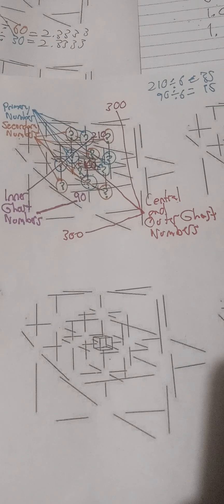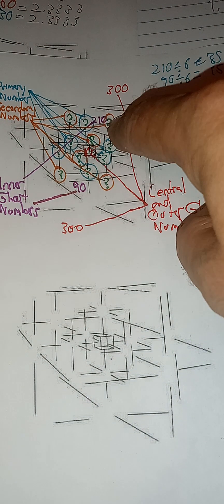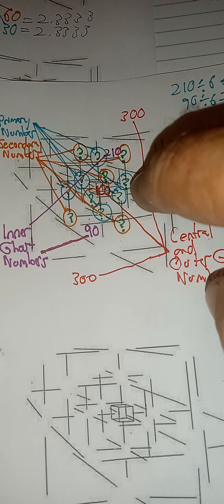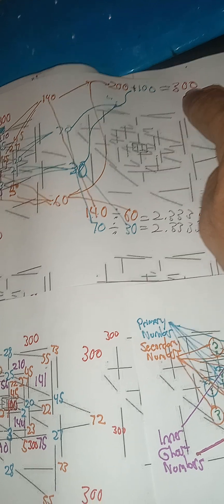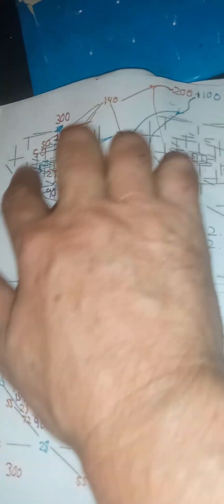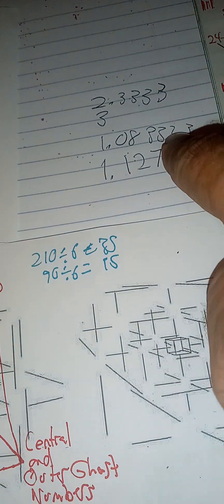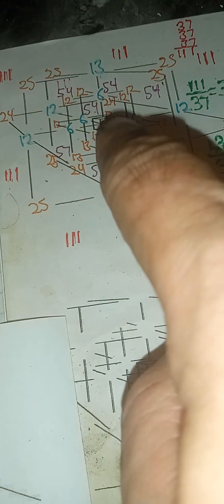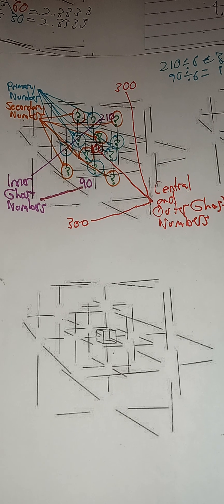Inner Ghost Number Conjecture: The Machinery of A Magic Ghost Number Cube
Inner Ghost Number Conjecture

There is a Cubic Octrant of six numbers that satisfied one Inner Ghost Number that also balances out and leaves a Cubic Octrant of numbers that satisfies the complimentary Inner Ghost Number that in turn satisfies all the other unknown Inner Ghost Numbers.

Given a pair of complimentary Inner Ghost Numbers along a spatial-diagonal and only knowing the Central Ghost Number and thus the Outer Ghost Numbers, you can derive all the other numbers of the entire Magic Ghost Number Cube including the 3 other unknown pairs of complimentary Inner Ghost Numbers along their own spatial-diagonals.

In an addition Magic Ghost Number Cube, if I needed the Central Ghost Number to equal 100, I know that the Outer Ghost Number must equal 300. Starting from the Inner Ghost Numbers themselves is a lot more difficult.

On an addition Magic Ghost Number Cube, if I needed the Outer Ghost Numbers to be 300, all I need to do is find a collection of 6 Primary Numbers that equal 100 for the Central Ghost Number. The resulting Inner Ghost Number diagonals would equal 300. But starting from the Inner Ghost Number pairs themselves is a whole different game.

An Inner Ghost Number pair must produce the Central and thus the Outer Ghost Numbers, and each of the Inner Ghost Numbers must have 3 Primary Numbers that naturally give the Secondary Numbers that together precisely equal that Inner Ghost Number. The other Inner Ghost Number will have complimentary Primary and Secondary Numbers.

Once you solve for one pair of Inner Ghost Numbers, you've solved the whole cube and then you can predict what the 3 other Inner Ghost Number pairs will be.

Example: Given 90 and 210 for one pair of Inner Ghost Numbers that equal Outer Ghost Number 300, find the other 3 Inner Ghost Number pairs that also equal 300.

Finding just the right 3 Primary Numbers that give the right 3 Secondary Numbers that when combined, gives that Inner Ghost Number itself is incredibly hard. Because it also needs to balance out with its Inner Ghost Number counterpart and thus produce the rest of the entire cube!

Finding the right 3 Primary Numbers and 3 Secondary Numbers; a Cubic Octrant, for just one Inner Ghost Number guarantees the rest of the solved cube!

Inner Ghost Numbers are the machinery of the entire Magic Ghost Number Cube. All the other Ghost Numbers basically just sit there and look pretty.

The internal machinery of a Magic Ghost Number Cube is actually all the Primary, Secondary and Inner Ghost Numbers. All the other Ghost Numbers are window dressing. 🤟😘

I've always thought about this from time to time but never really gave it too much thought until tonight.

Then, I started trying to find how I might be able to derive, from a single spatial-diagonal's pair of Inner Ghost Numbers, the two Cubic Octrant numbers that satisfies both the Central Ghost Number and thus the Outer Ghost Numbers, but is also consistent with the correct numbering of the Primary and Secondary Numbers which create the Inner Ghost Numbers.

In this instance, I'm working backwards to determine the Primary and Secondary Numbers that give all the numbers of an entire Magic Ghost Number Cube by simply knowing one pair of spatial-diagonal Inner Ghost Numbers and the Central and Outer Ghost Numbers.

Along the way, I've found some interesting proportions as I was trying to see if I could deduce the Primary and Secondary Numbers from their offspring Inner Ghost Numbers. They are discussed in the video.

I hope I stated this conjecture clearly.
If you need a refresher or are not familiar with a basic Magic Ghost Number Cube, this video should help: